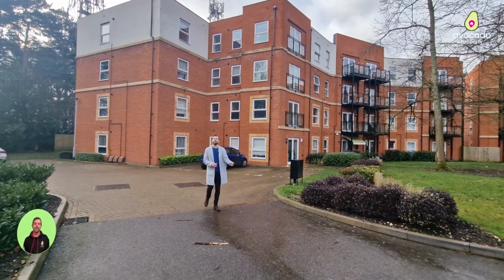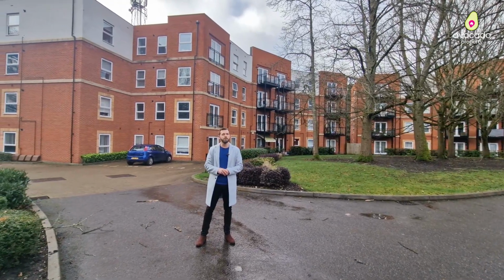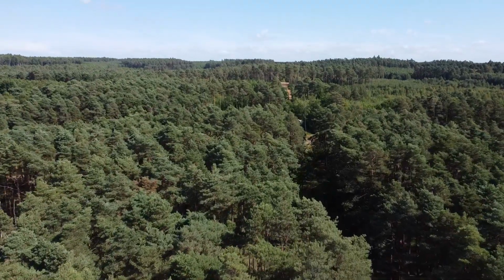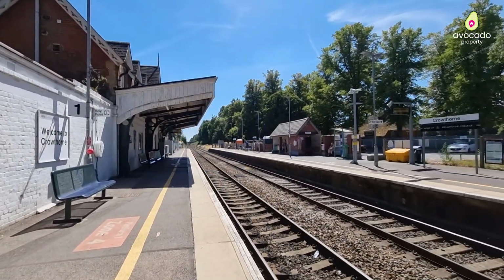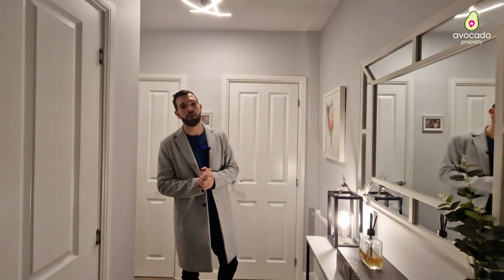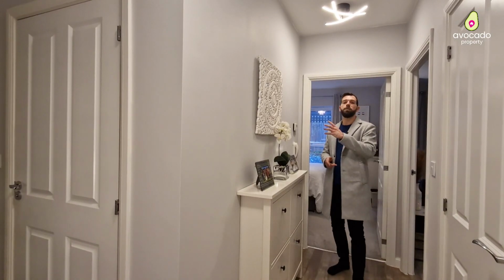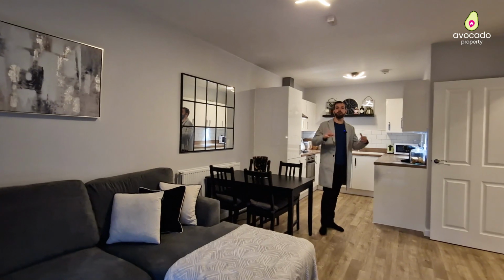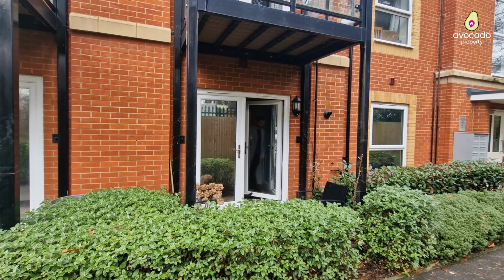Check out this lovely ground floor apartment - Edrich Grange, Crowthorne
Sellers Comment...
This was my first purchase as a first time buyer 4 years ago and it has served me very well indeed.
A great location with easy walking access to Crowthorne High Street shops, cafes, hairdressers, pubs and restaurants and beautiful walks within minutes into lovely tranquil countryside.
The flat is extremely quiet being on the back of the block away from incoming traffic, and certainly quiet enough for wildlife such as deer and foxes to come visiting.
I now need a larger home as a baby is on its way so it is with a heavy heart that I need to sell my flat.